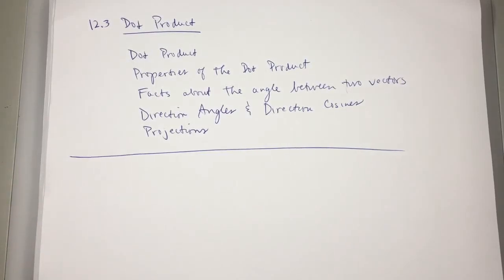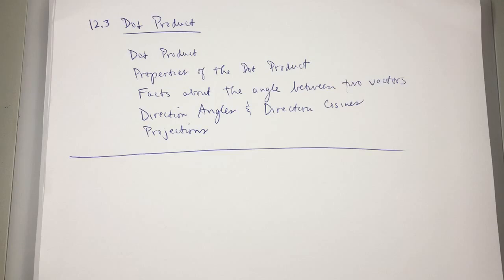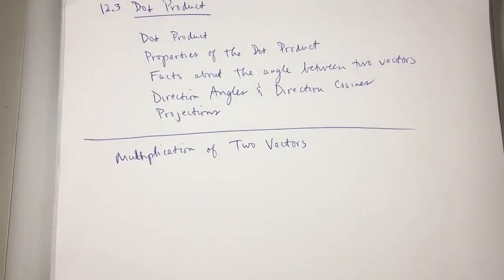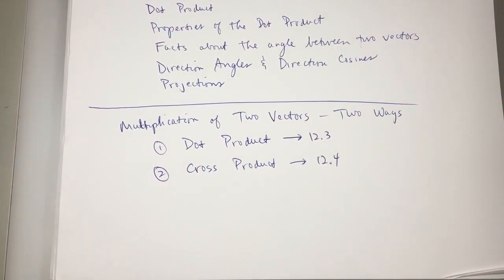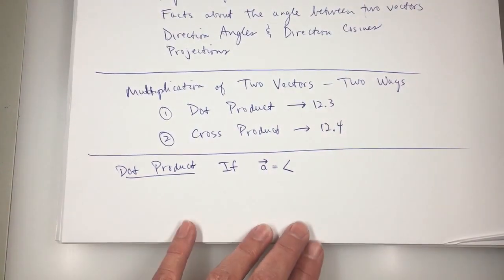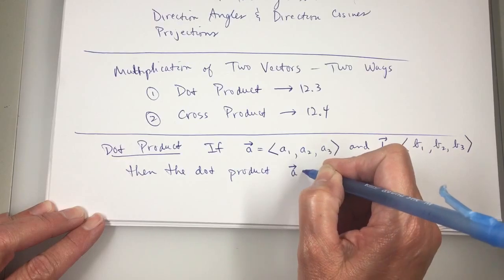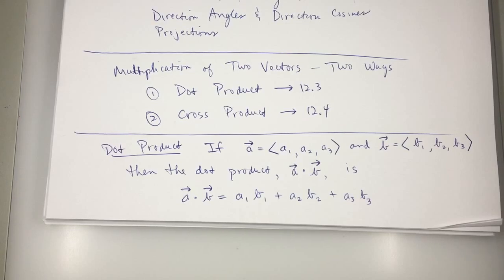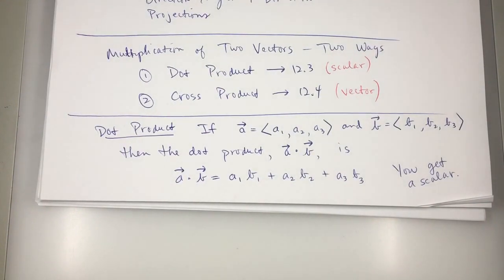Calc 2, 3/28/17, Vectors, video 1 of 9